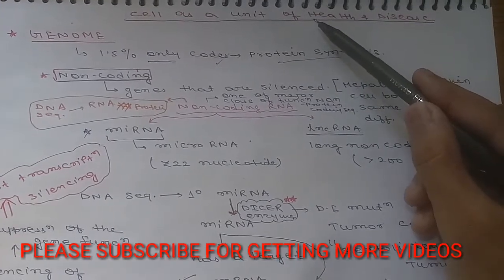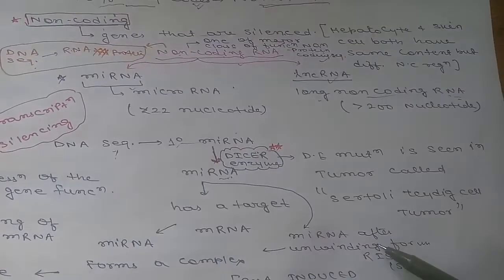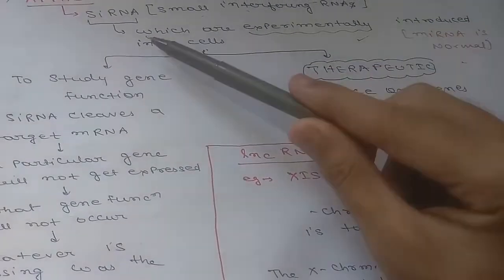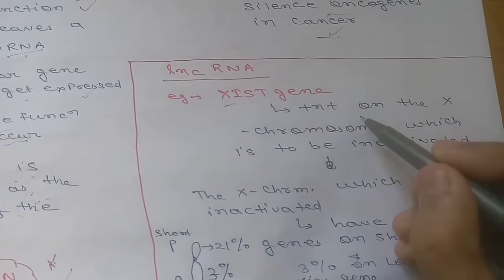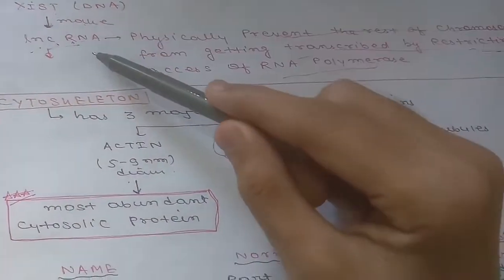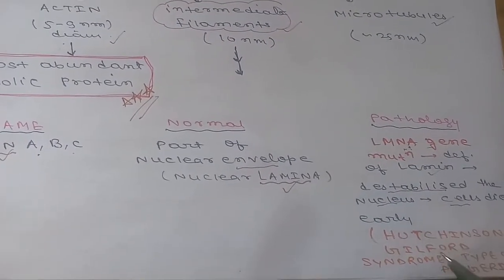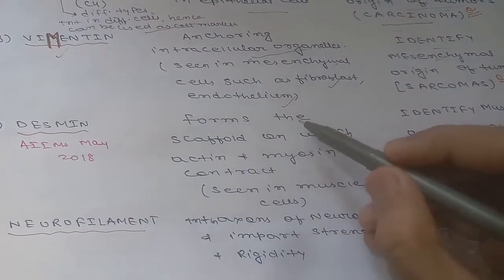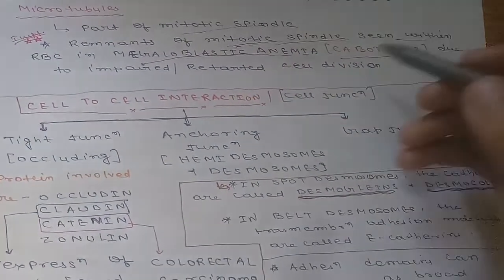CELL AS A UNIT OF HEALTH AND DISEASE( ROBBINS PATHOLOGY REVIEW VIDEO-DAMS COACHING)PART-1